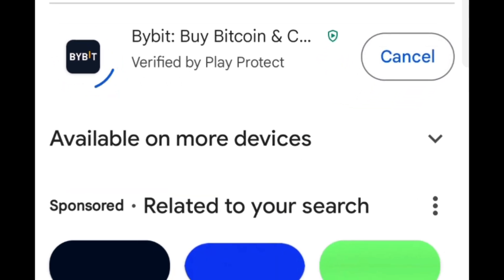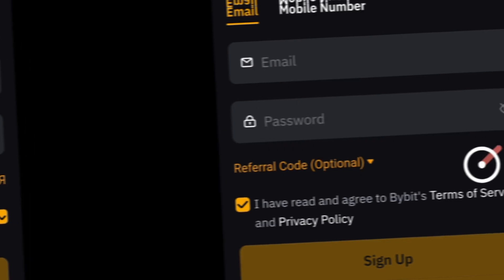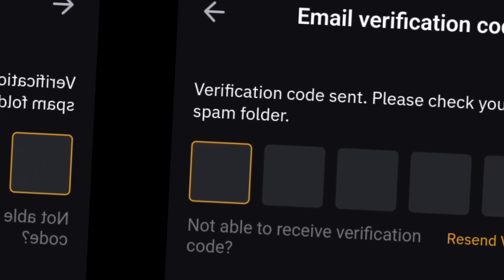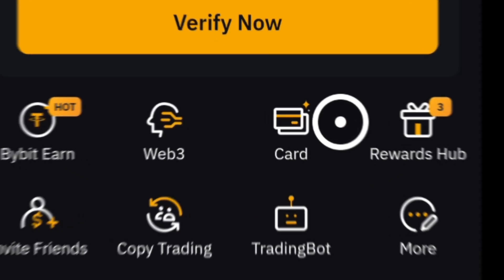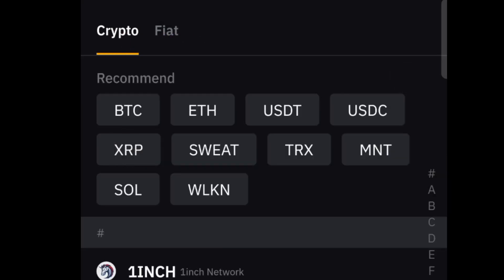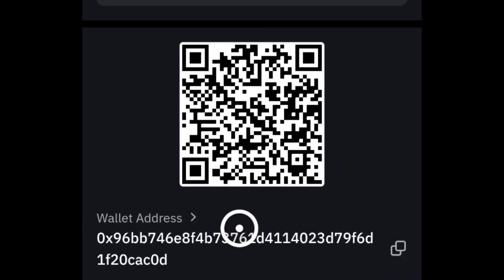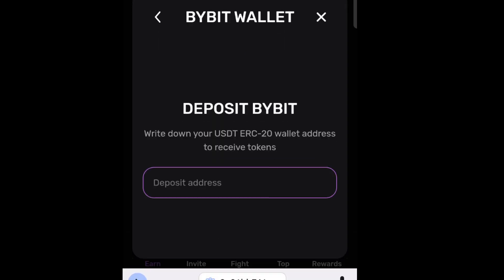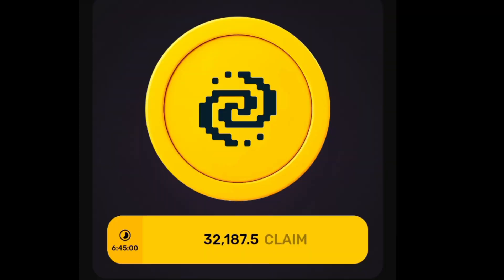HOW TO CONNECT WALLET TO PIXELTAP BY PIXELVERSE (BEGINNER'S GUIDE)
The Pixeltap by pixelverse game has been trending and not many yet know how to connect their exchange wallets to the platform, hence the need for this video as a step by step guide to achieving the following

Let's fight for rewards together! Take your welcome bonus: 💸 2,000 Coins + 2X multiplier for the first 24 hours 🔥 10,000 Coins + 3X multiplier if you have Telegram Premium